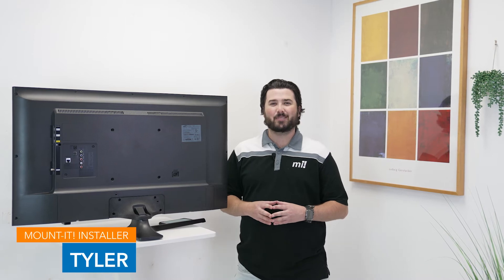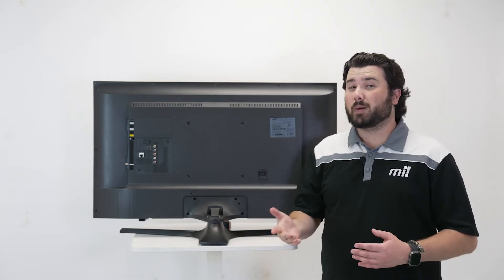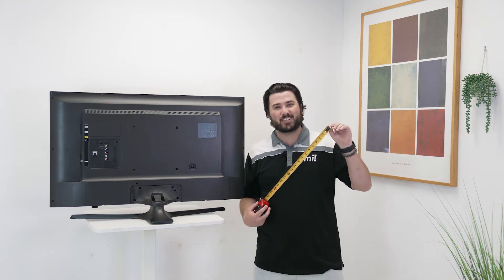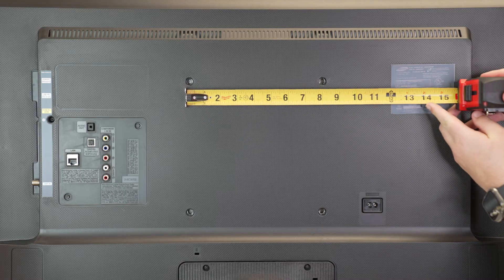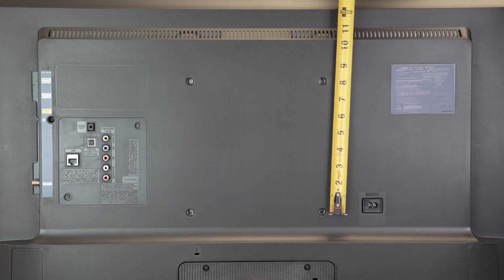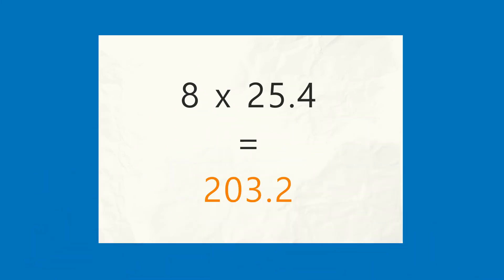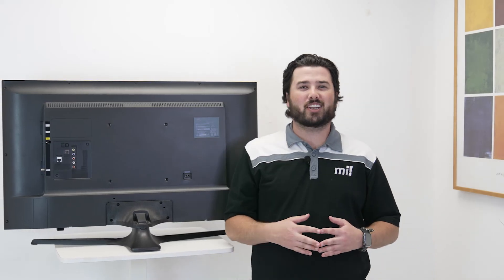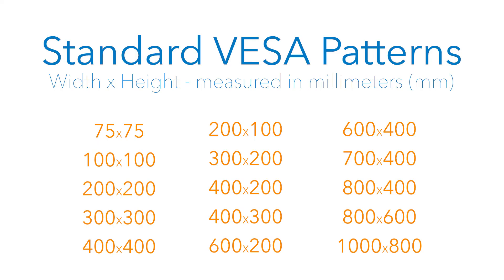What is VESA? | How to measure VESA | How to Find the Right VESA Mount for Your TV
A common question we receive at Mount-It! is “What is a VESA pattern?” Learn about the VESA mounting standard and how to find your TV’s VESA pattern - it’s easy!

VESA is a set of standards for the manufacturing of televisions and computer monitors. Most manufacturers comply with this standard by adhering to an industry wide “hole pattern” on the back of their displays for mounting purposes. Figuring out your TV’s VESA pattern is necessary for choosing the right mount for your display.